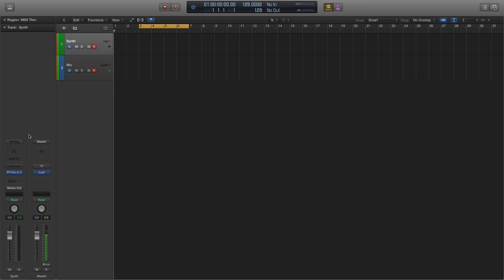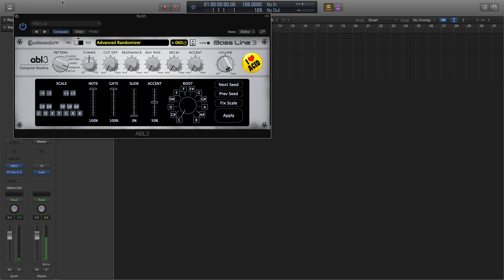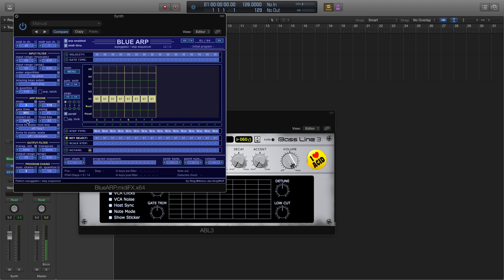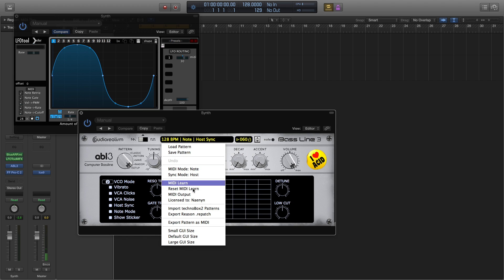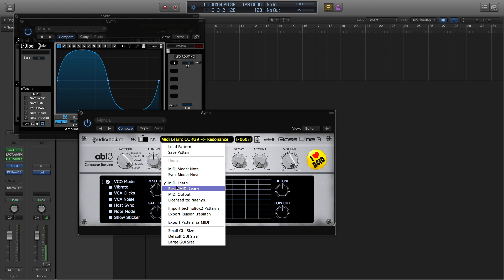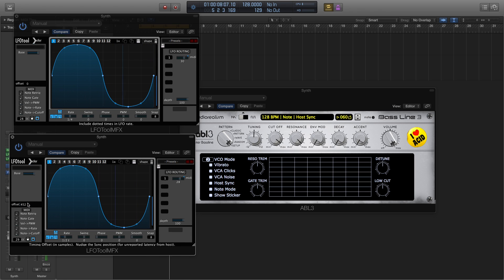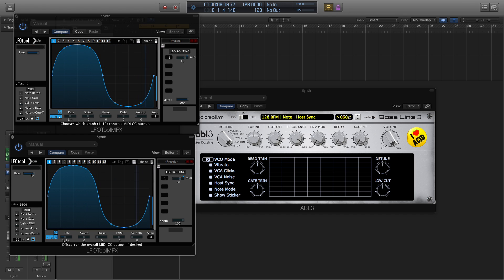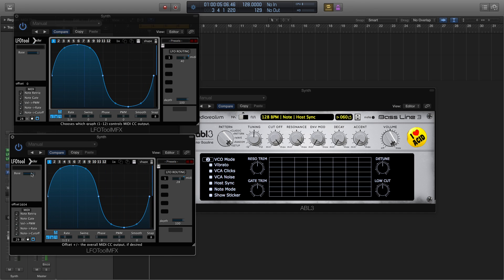Acid Basslines in Logic Pro X with ABL3, LFOTool, and Blue Arp (MIDI FX)!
This video gives a quick demonstration on creating acid basslines using the free and fantastic Blue Arp with ABL3. For added flavor, LFO Tool is used to modulate cutoff and resonance.